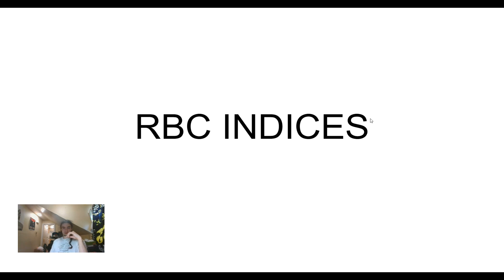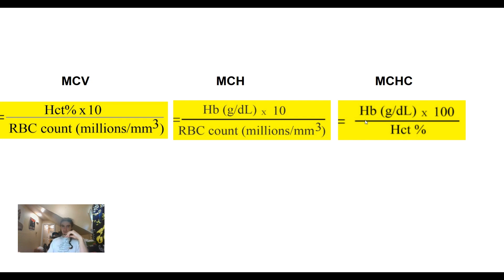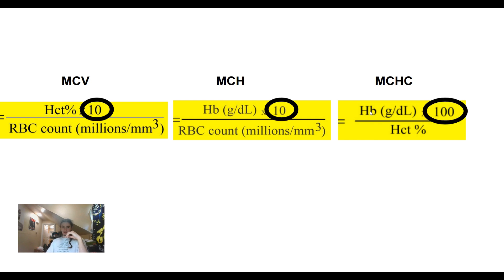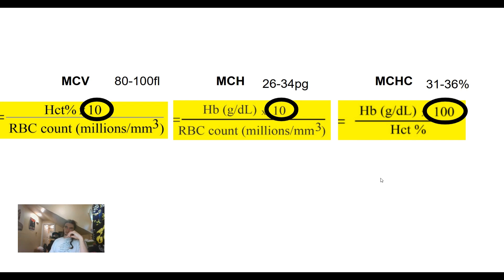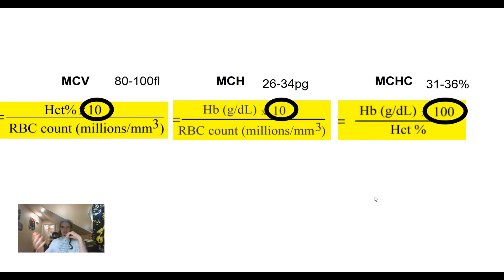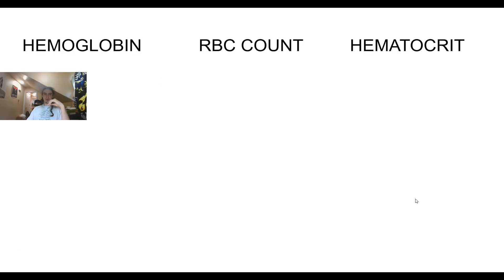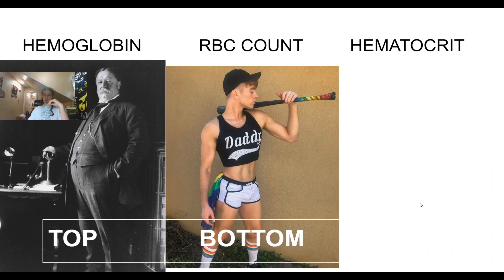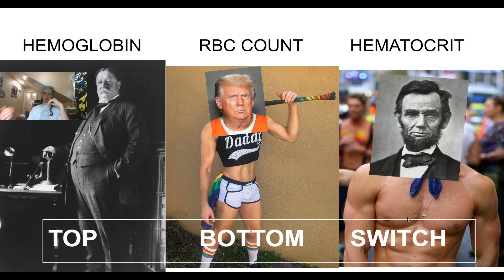Tips and Tricks: RBC Indices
In this episode I cover some of my favorite tips and tricks for remembering the RBC indices calculations